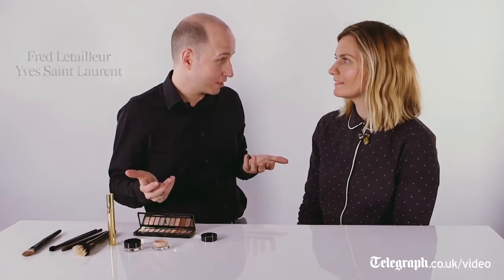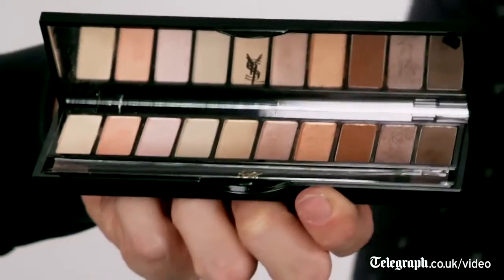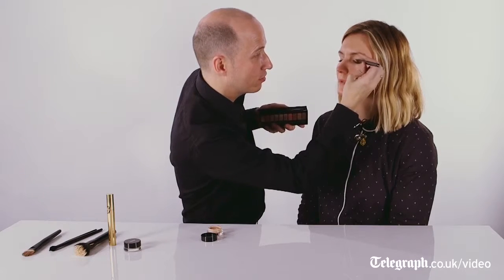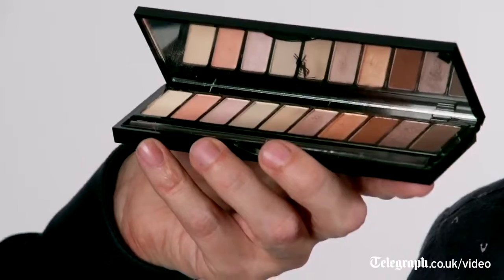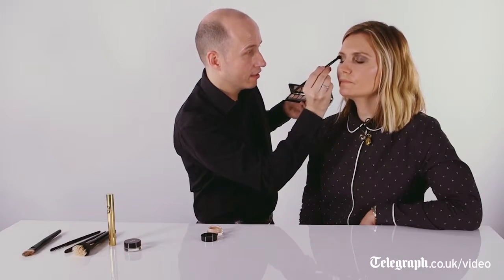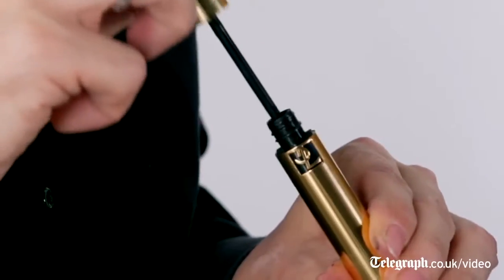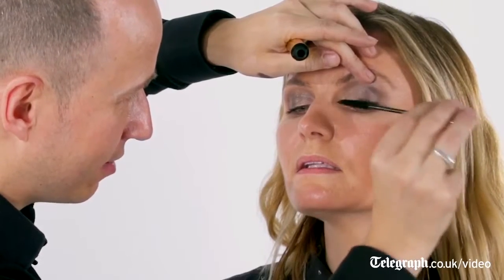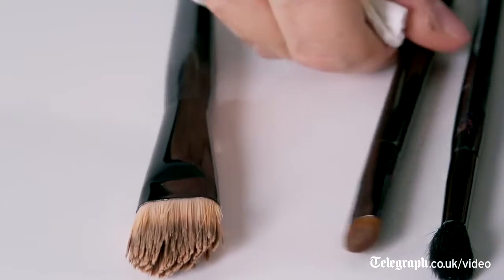Beauty School the speedy smoky eye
YSL's make-up artist Fred Letailleur gives us the five-step smoky eye for our latest Beauty School lesson. Imagine you're going out for the night and you don't .

Maybelline Jade Make-up School: Boris Entrup's Tipps zum Thema Smokey Eyes. Smokey Eyes stehen spätestens seit den 1960er Jahren für Glamour und .

Speedy quick natural Smokey eye.

My smoky eye makeup tutorial for a girls night out! Please give the video a thumbs up :) Watch my Taylor Swift tutorial: PRODUCTS .